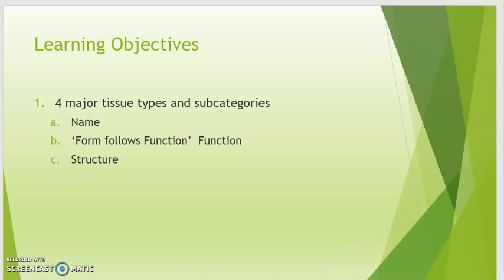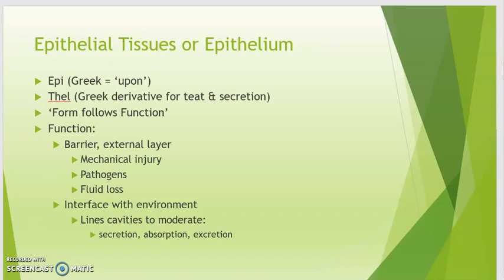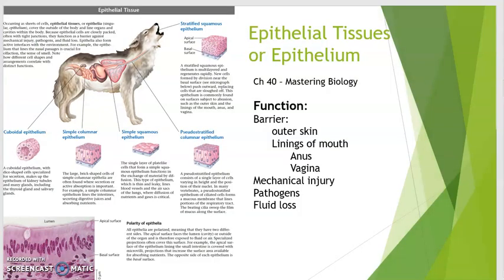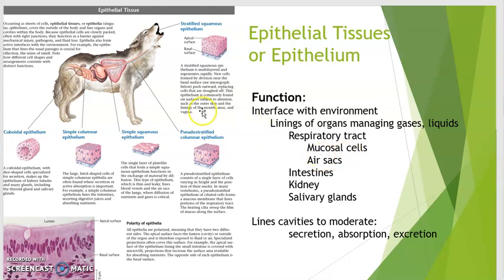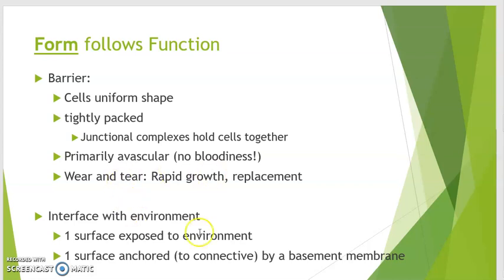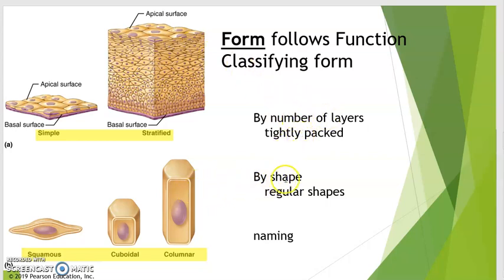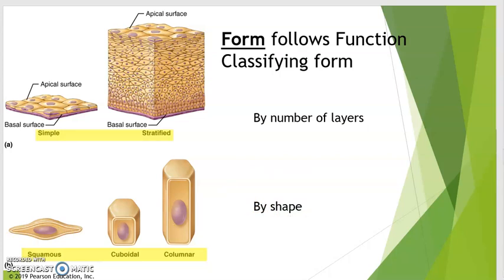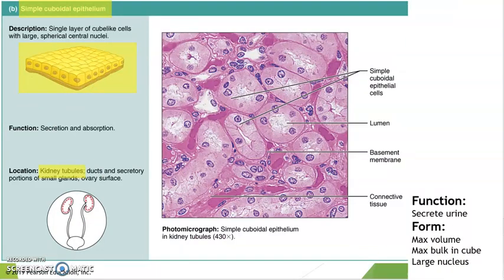A Epithelial Tissue